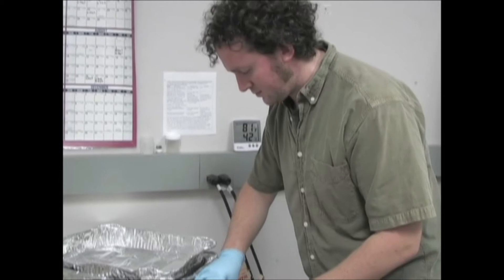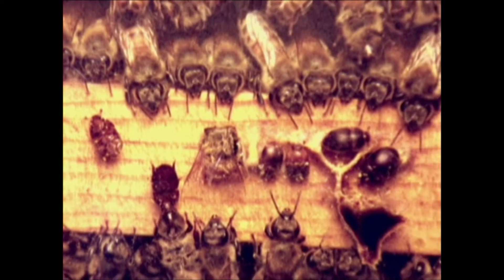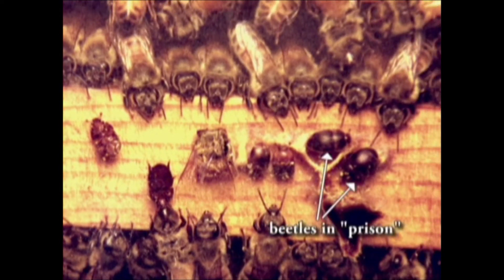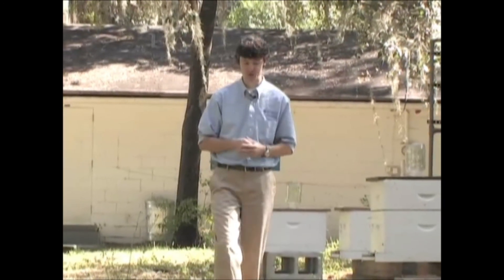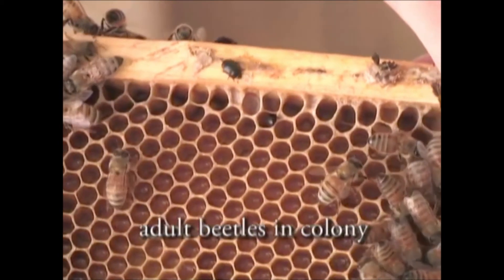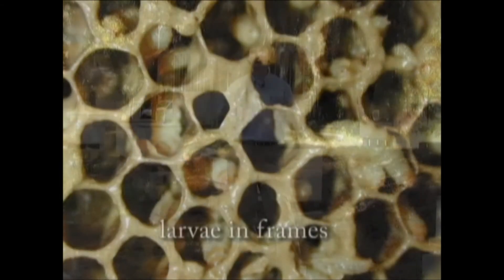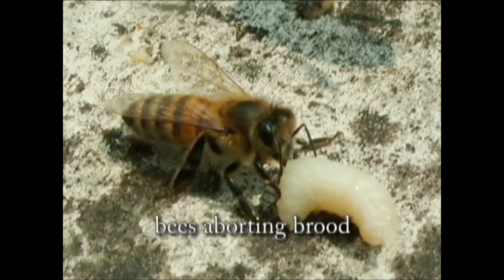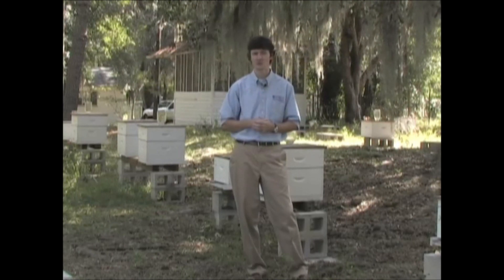Small Hive Beetle Integration and Symptoms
Dr. Jamie Ellis from the University of Florida discusses the interactions and symptoms of small hive beetle infestations in honey bee colonies. This video is part of the compilation: "A Video Field Guide to Beekeeping" produced by the University of Florida Honey Bee Research and Extension lab. To see the video in it's entirety, and additional videos, please